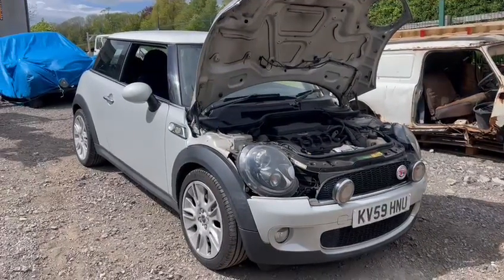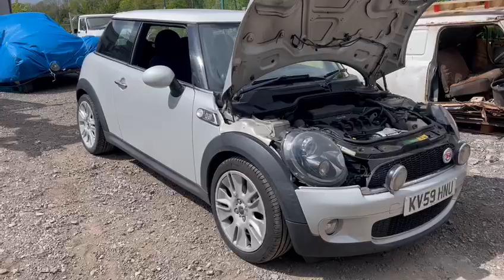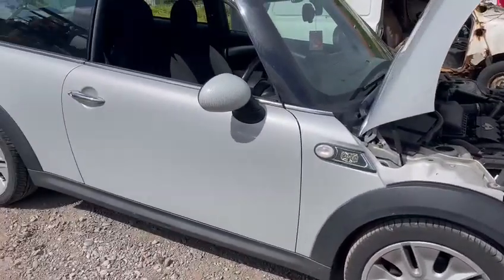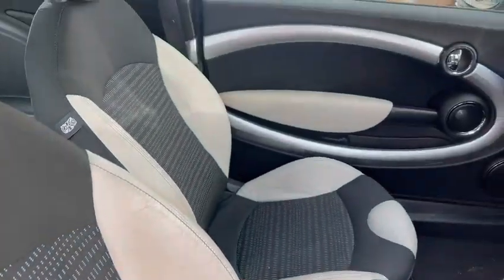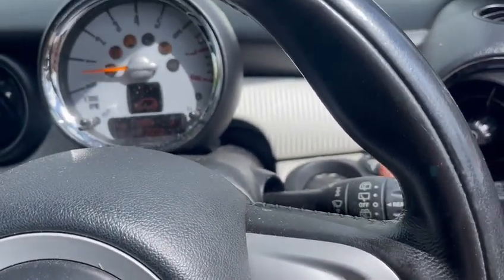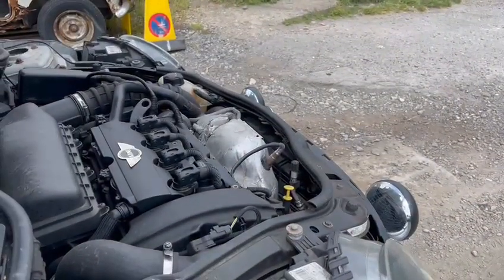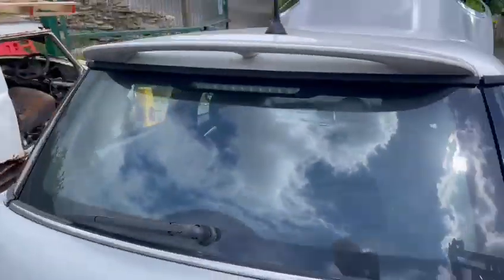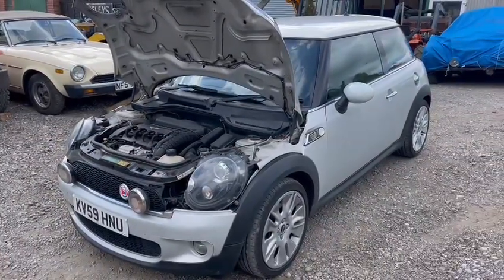2009 MINI COOPER S CAMDEN | MATHEWSONS CLASSIC CARS | 20 & 21 MAY 2022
2009 MINI COOPER S CAMDEN | MATHEWSONS CLASSIC CARS | 20 & 21 MAY 2022